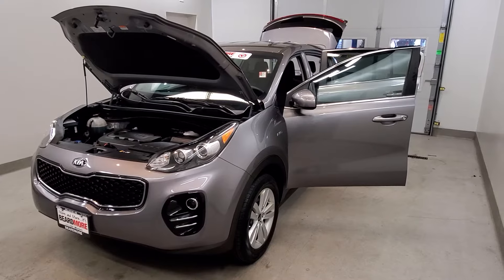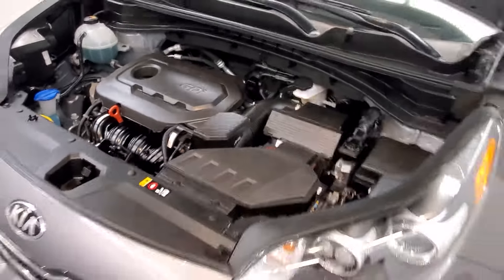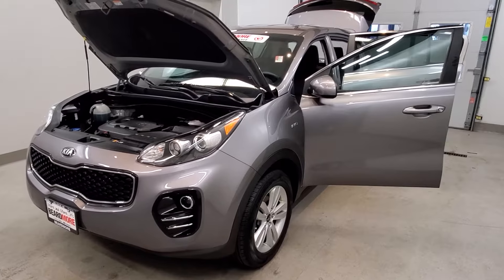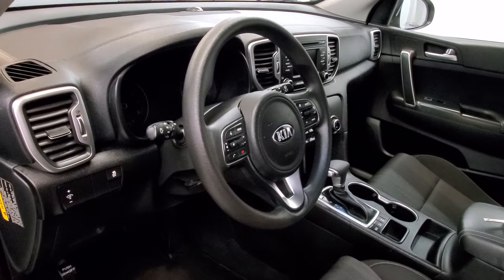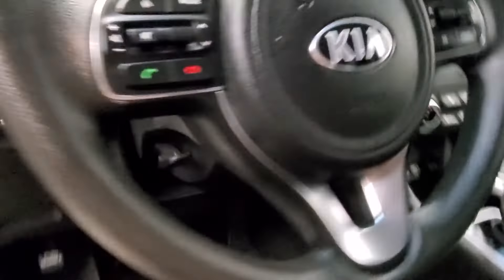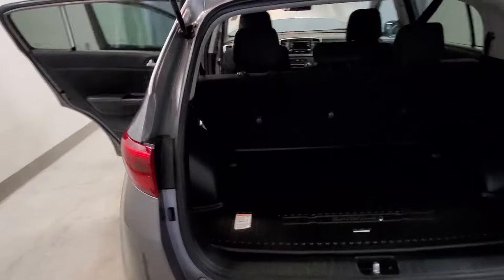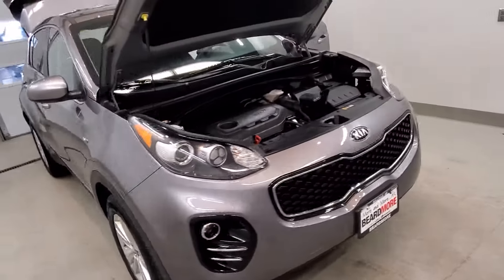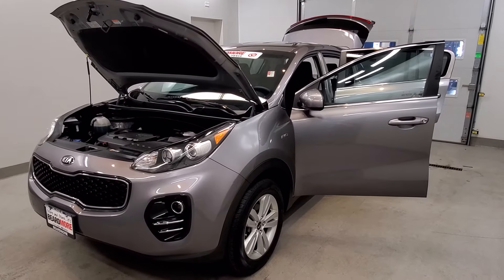2017 Kia Sportage 7444Z